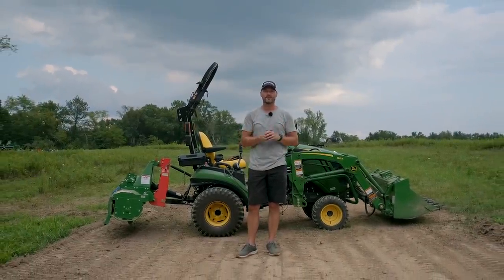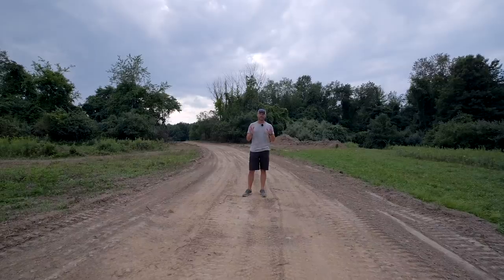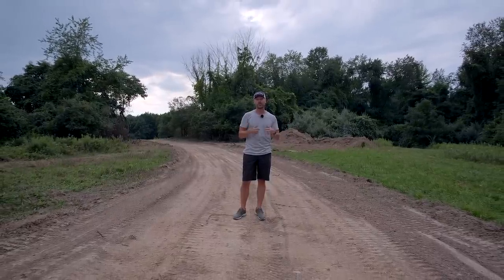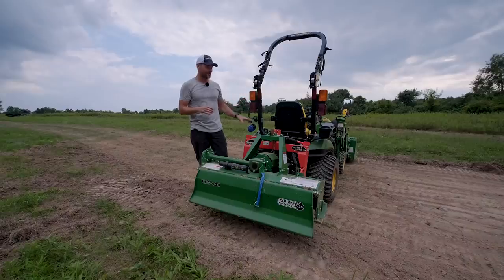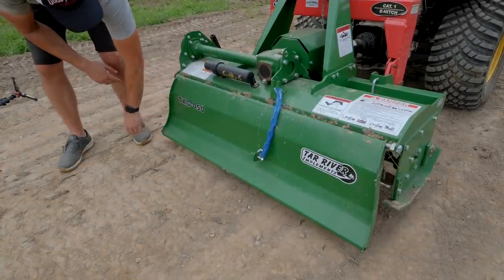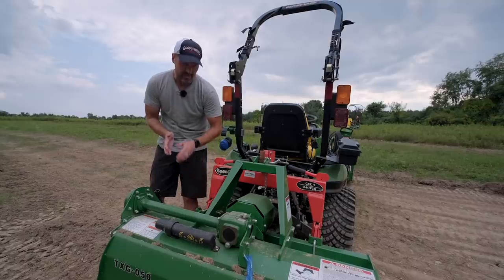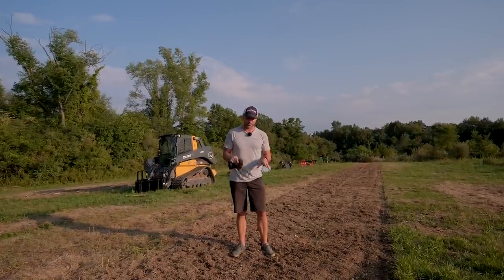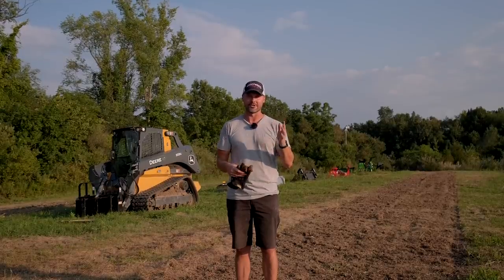CAN A TINY TRACTOR & TILLER HANDLE 2000' OF DRIVEWAY PREP?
When your big machine is in the shop and the project can't wait, you rely on your little machine. You know the job will be done slower, but can it be done at all? Or are we asking too much from these little guys? Find out when we attempt to prep our driveway with our John Deere 1025R and Tar River TXG-050 Tiller.